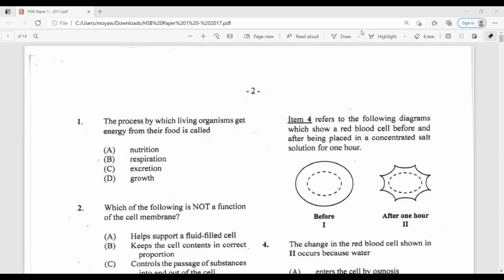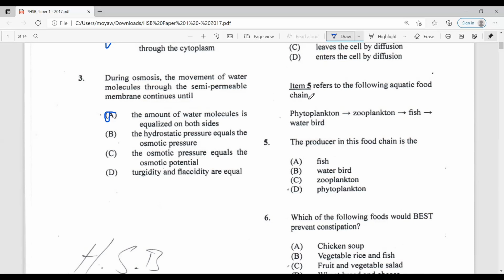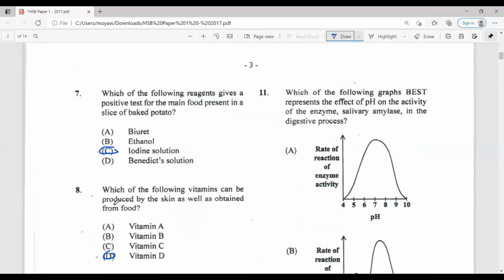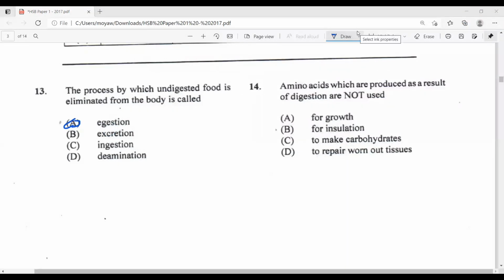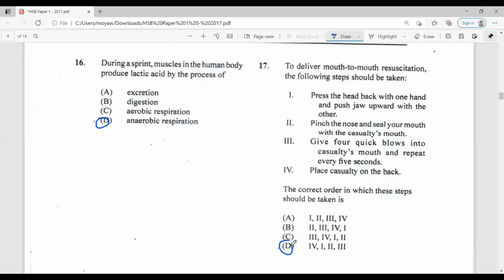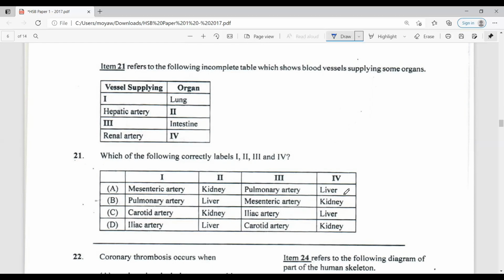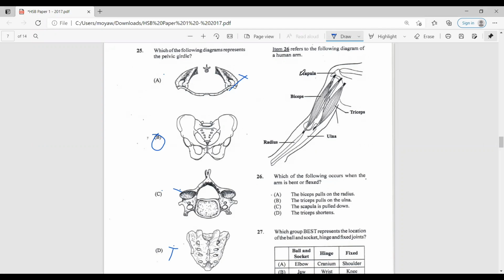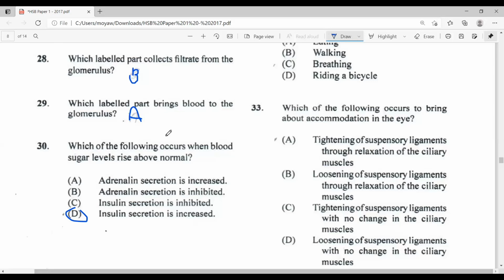CXC/CSEC HSB 2017 Past Paper part 1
REVISION OF CXC BIOLOGY 2017 PAST PAPER PART 1.
The video contains answers to the past paper question as well a approaches to answer each question.
NOTE:
 1. MISS BIOCHEM  ANSWERED THE QUESTIONS IN THIS PAST PAPER BASED ON CXC SYLLABUS GUIDELINE.
2.  MISS BIOCHEM IS IN NO WAY TELLING THE STUDENTS TO IGNORE THEIR TEACHER'S DIRECTION OR GUIDANCE OF SAID PASTPAPER.
3. MISS BIOCHEM IS IN NO WAY ENCOURAGING STUDENTS TO ONLY RELY ON PAST PAPERS IN THE PREPARATION FOR THEIR UPCOMING EXAM.